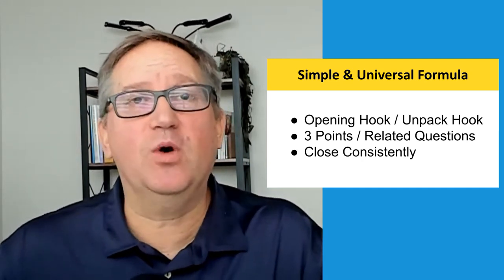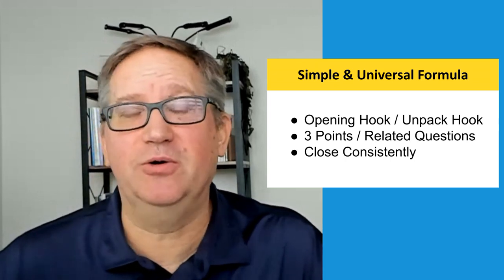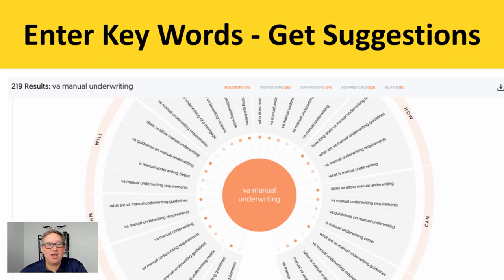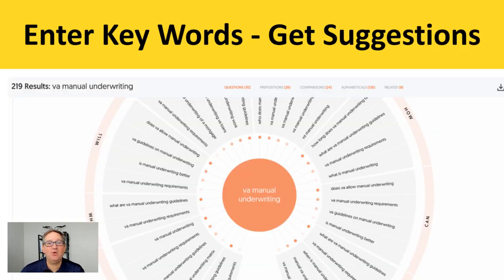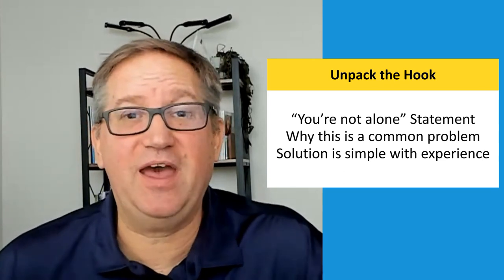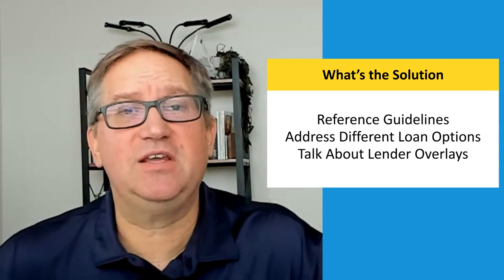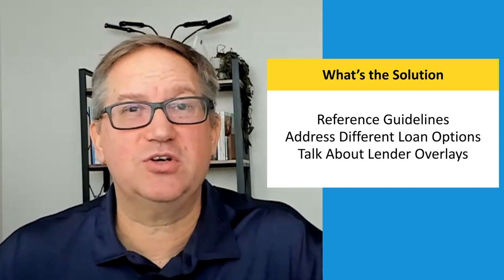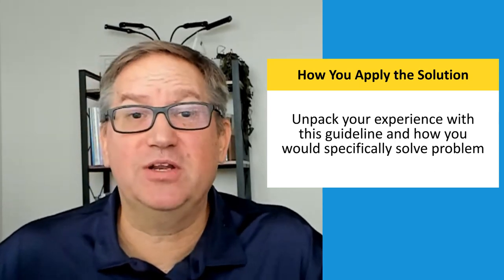S1 E11 - Answer The Public: Video Content Topic Cheat Code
In this episode, I show you how to research optimized mortgage content topics as video topics using a keyword/phrase research tool called Answer the public.

This powerful tool is a search engine that searches the "suggested search" questions that pop up when you start typing in a google search bar.

This search engine provides you with the questions that 40% of consumers click on when researching that topic.

You will also learn how to use the "People Also Ask" section to strap booster rockets to your video content keywords.

Finally, we'll show you how to structure these search terms into a script designed to capture the viewer's attention and keep their attention, earning their trust and their business.

This simple, repeatable process will provide you with an almost unlimited number of video content topic ideas.

If you have any questions or comments about this video, hit me up in the comments section, or you can find me in the SOLO Community.

Really want to do a deep dive?  Feel free to grab a spot on my calendar!